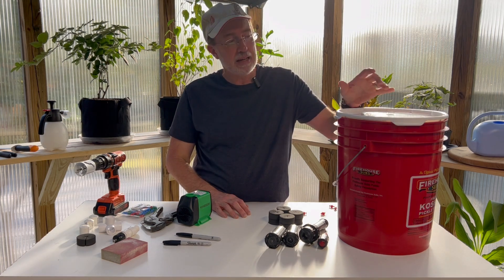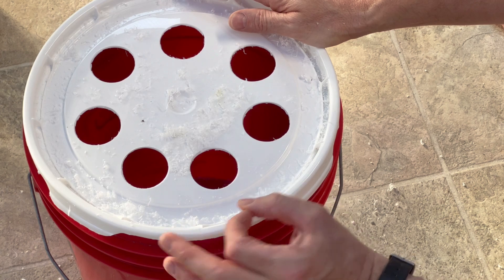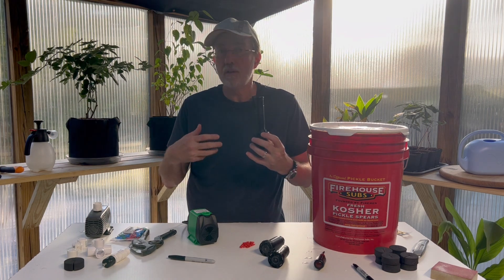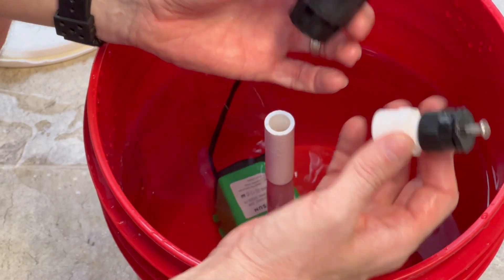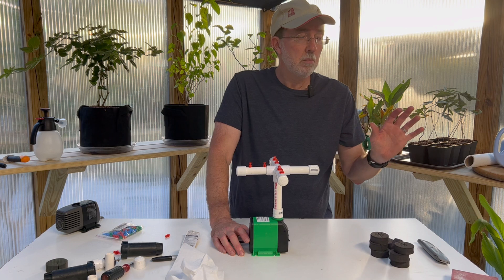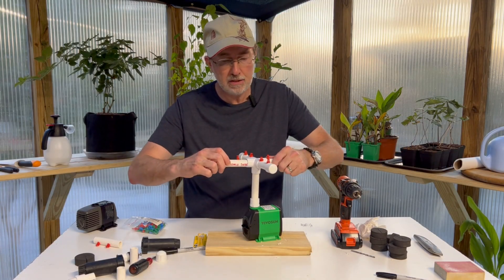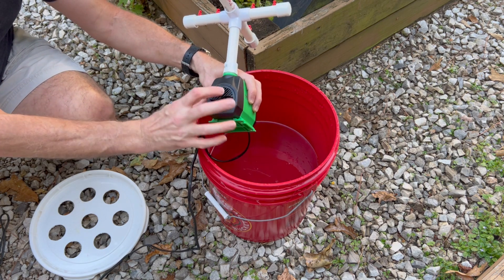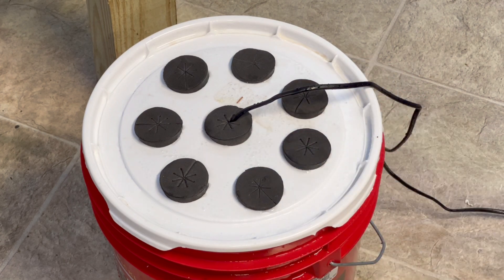FASTEST WAY TO ROOT CUTTINGS || DIY HYDROPONIC CLONER FOR UNDER $30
This aeroponic system will root cuttings in less than a week, by using a science based approach to cloning your plants.  You can assemble this system with just a drill and a few basic parts. Total cost for this system is less than $30 and some of the materials needed can be obtained for free!

In addition to cuttings you can speed up the growth by starting your vegetables early and get them off to a quick start for the fastest harvest ever.  Many refer to this system as aeroponic or hydroponic, either way it speed up root production by 100x. After trying this method you'll never clone in soil again.

▶Products| Use:
VIVOSUN 800GPH Submersible Pump(3000L/H, 24W)
US 90 PCS Micro Sprayer Hydroponic Misters Cloners
Hanson 80220 Drill and Tap Packs
Neoprene Clone Collars